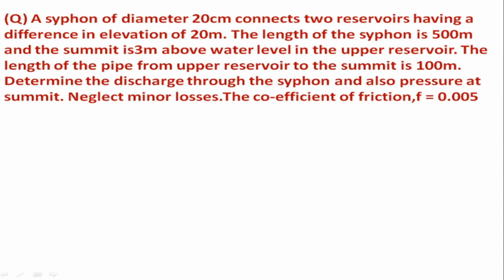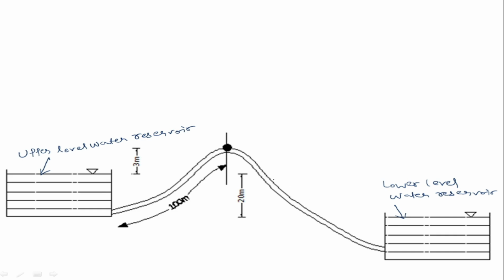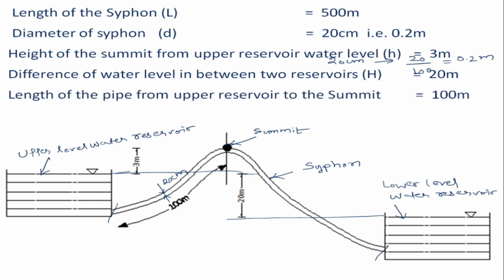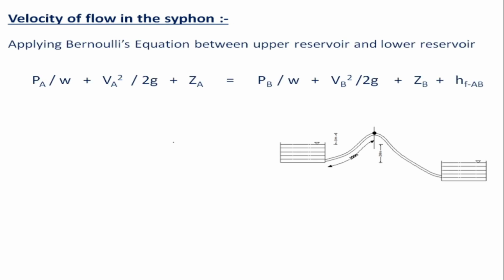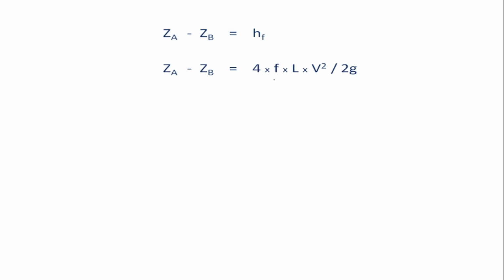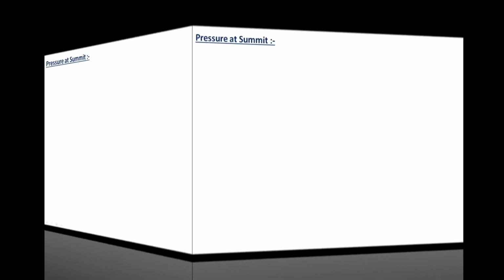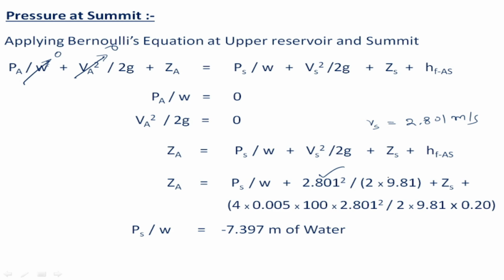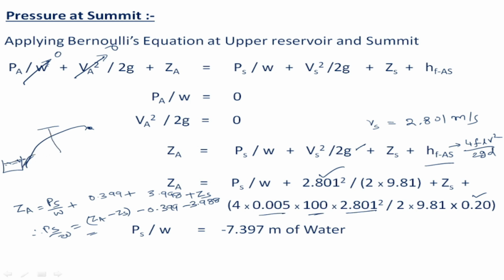Determination of the discharge through the syphon &pressure at summit Online Civil Engineering Notes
Online Civil Engineering Notes - Determination of the discharge through the syphon and pressure at summit